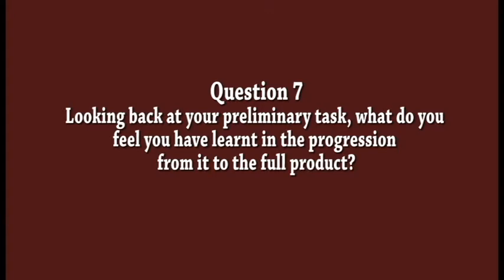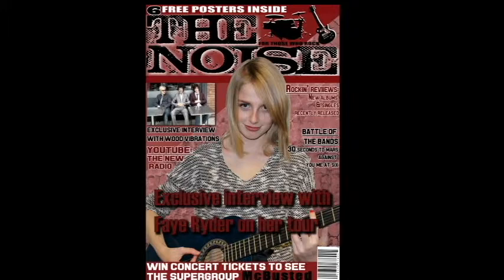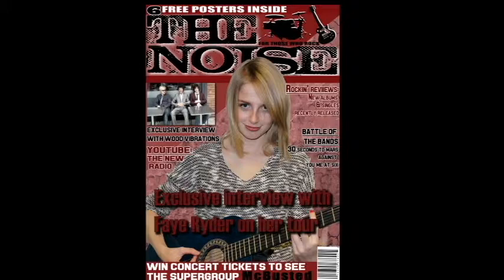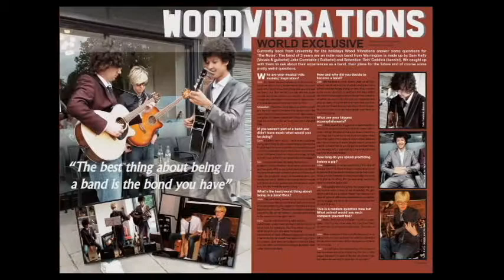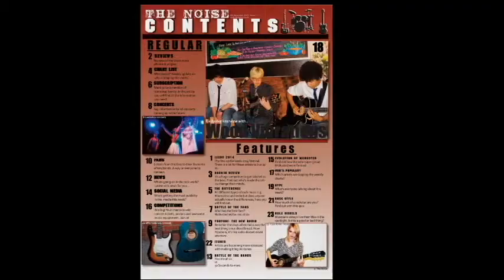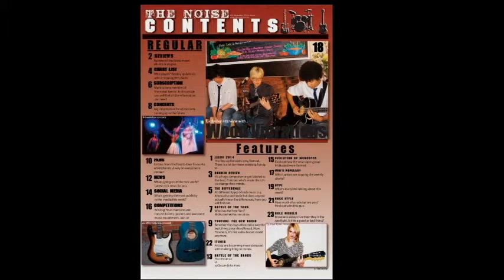Sequence 01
Description